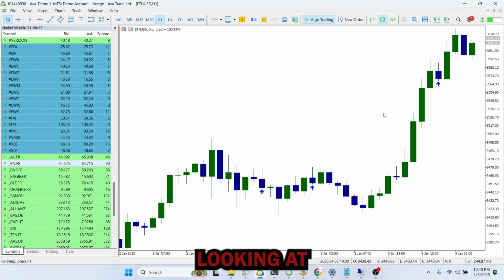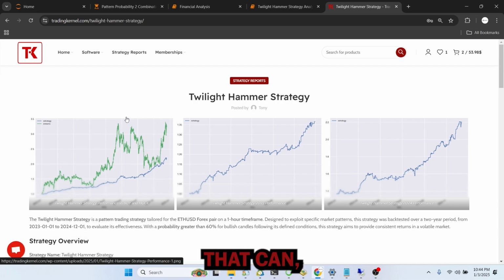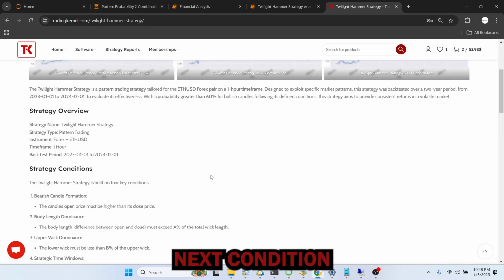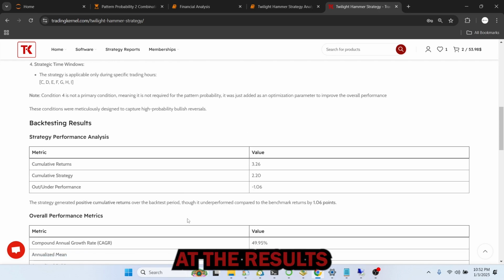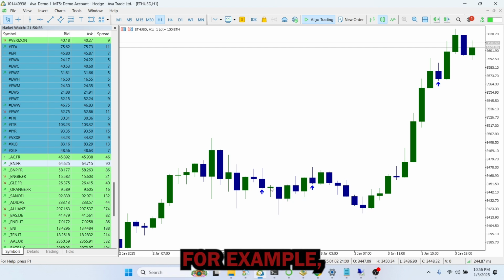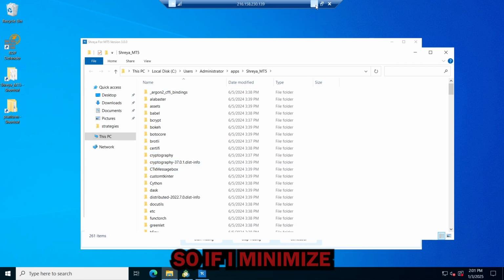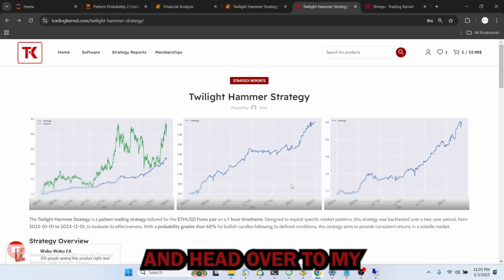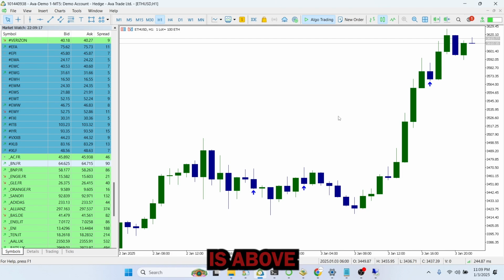Twilight Hammer Strategy | Best Trading Strategy for Trading ETHUSD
View The Strategy Report

The Twilight Hammer Strategy for ETHUSD is one of the best strategies we have discovered so far. This pattern trading strategy is back tested on a 1-hour timeframe and demonstrates over 60% probability for bullish reversals. Includes all files needed for implementation and optimized performance metrics, making it ideal for traders seeking reliable, high-probability setups.